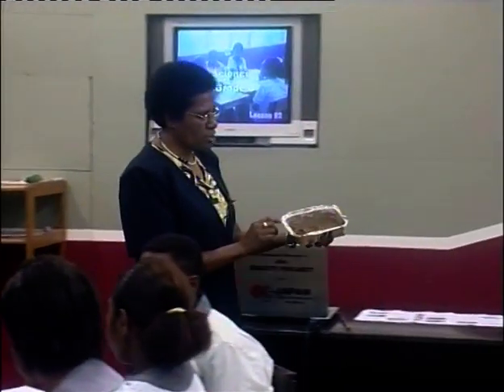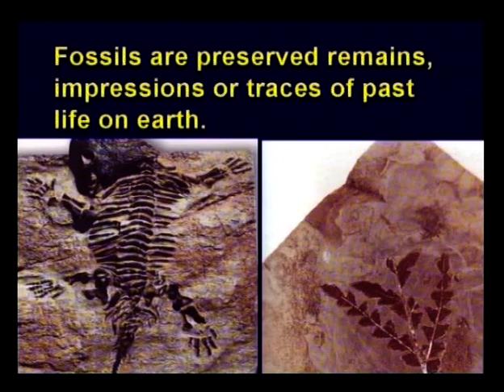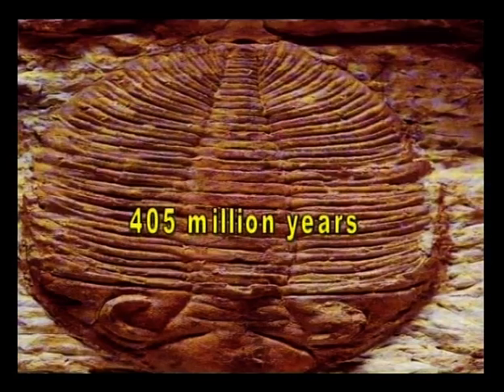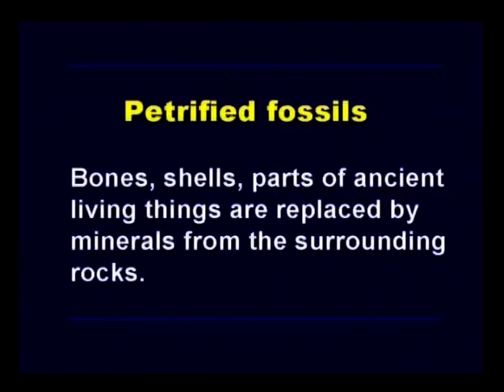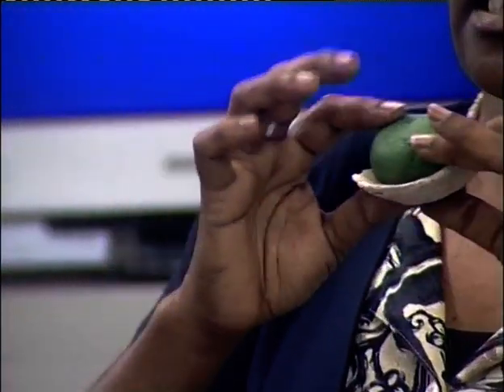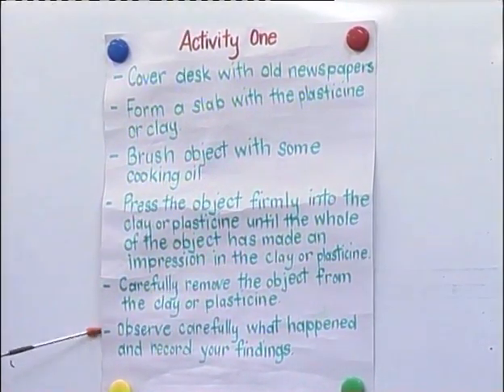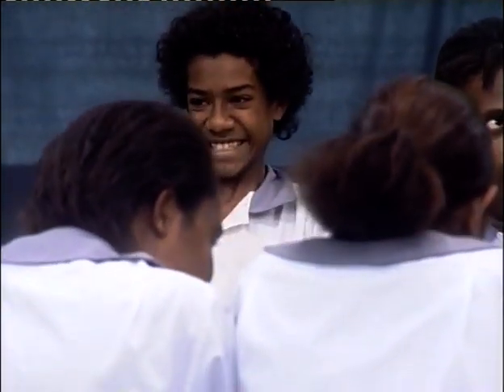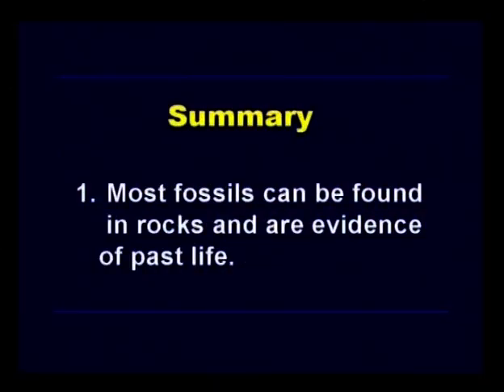Grade 8 Science Lesson 89